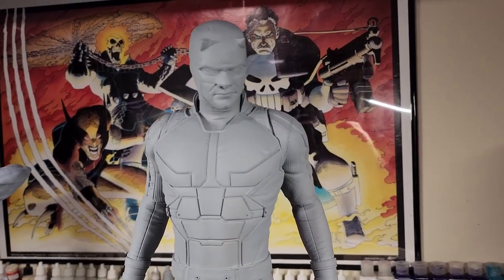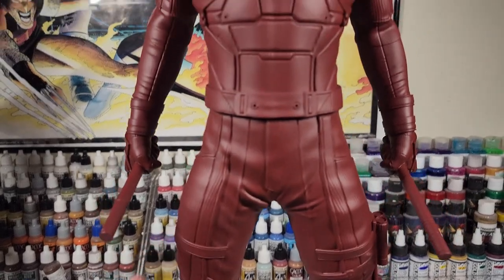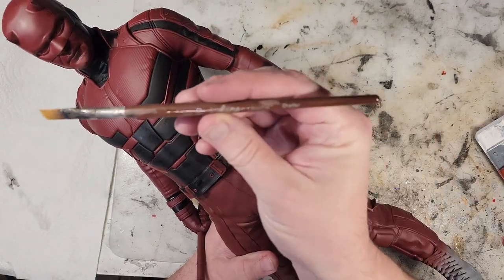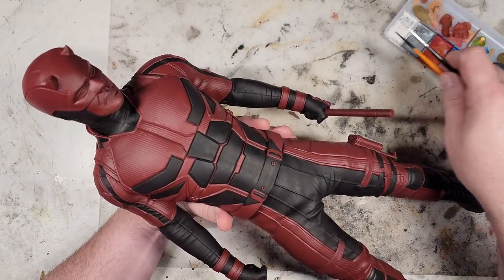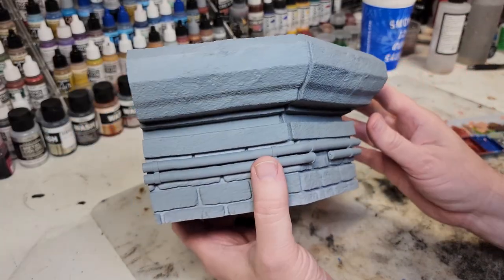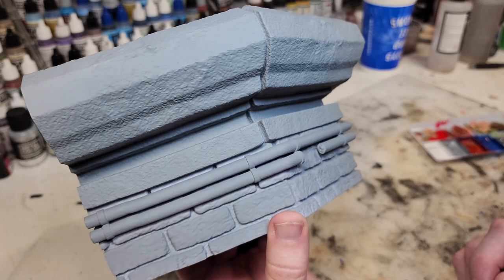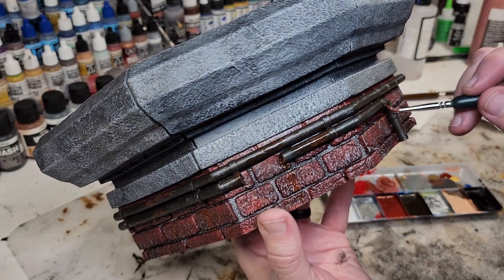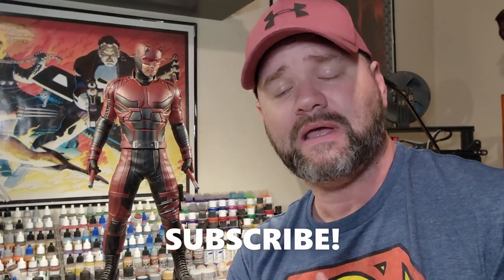Painting Your 3d Printed Models just got Easier- DAREDEVIL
In this video I show you the types of brushes I use to paint this Daredevil 3d printed model. I go over why I use certain types to help make your painting better and more simple.

10 pc Detail Paint Brush Set
Rich Opto 1kg Resin